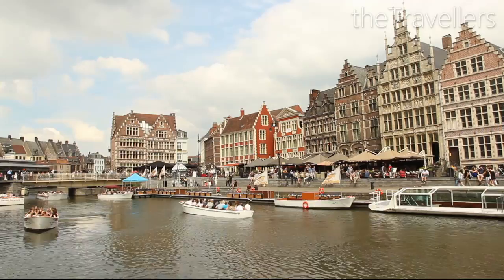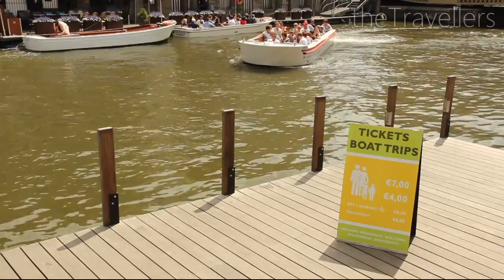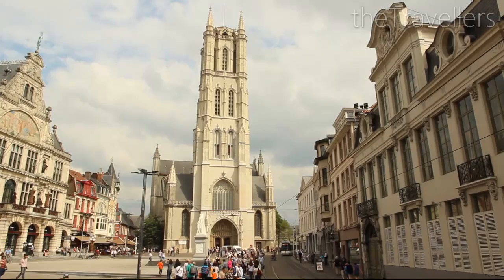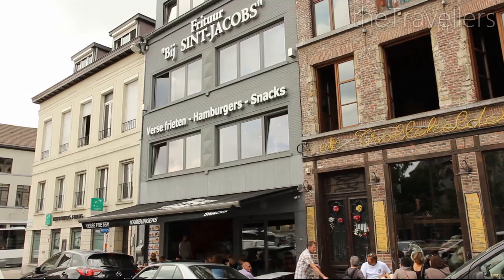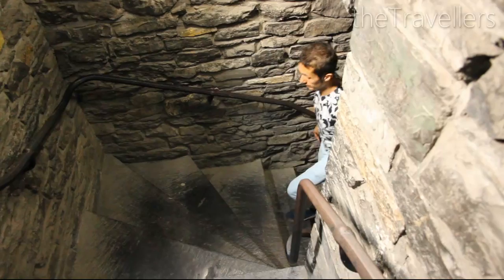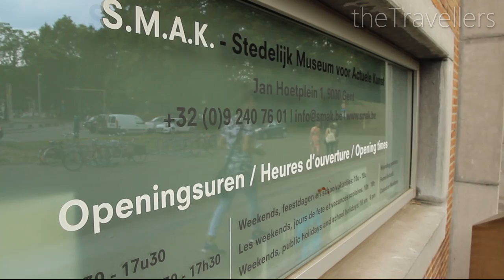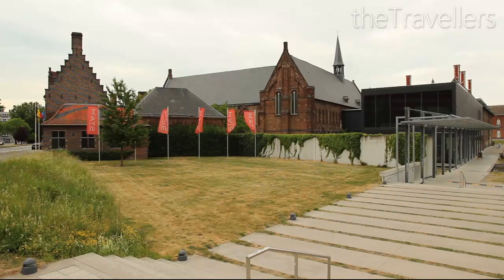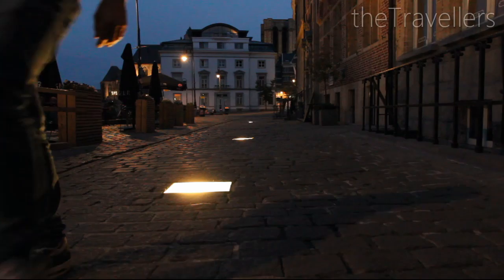Ghent in 3 minutes | Travel Guide | Must-sees for your city tour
Waffles and fries - these are some of the highlights in Ghent (Belgium). But there is far more: The city Ghent, located at the heart of Flanders, has a enchanting romantic flair. Enjoy our Ghent tour in 3 minutes.
Recommended stay: Min. 1 day
VLOGGING EQUIPMENT:
CANON EOS 750D
CANON OBJEKTIV 15-85mm
ACTIONCAM ROLLEI 430
SMARTPHONE SAMUNG GALAXY S7